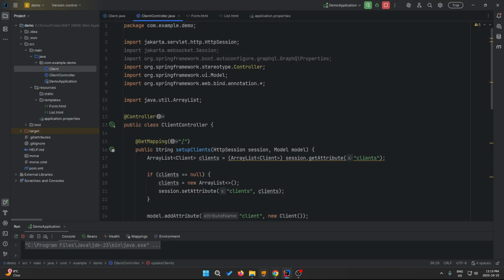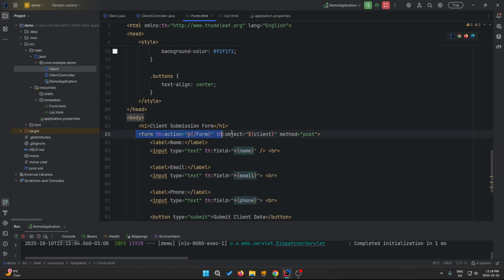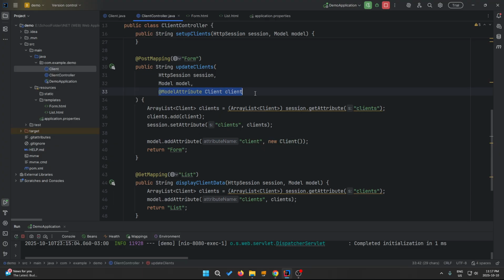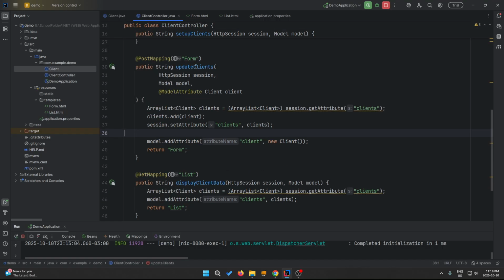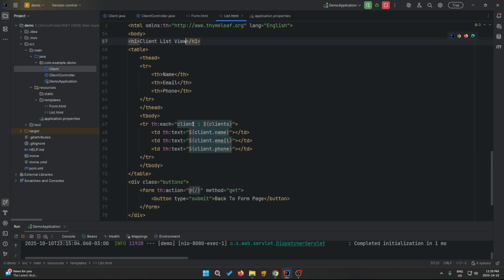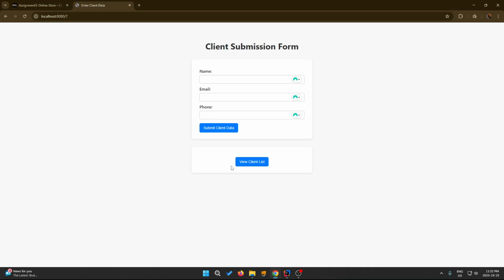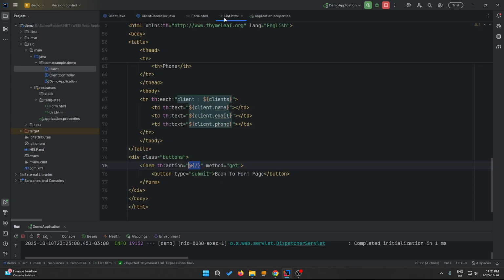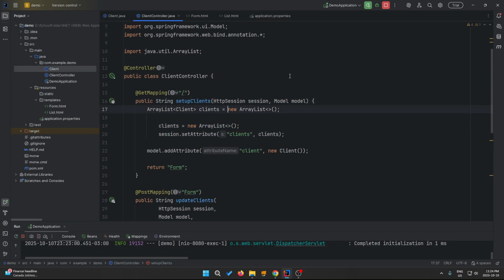INET2005 (WAPP): Assignment5 Online Store – Client Registration System - Connor